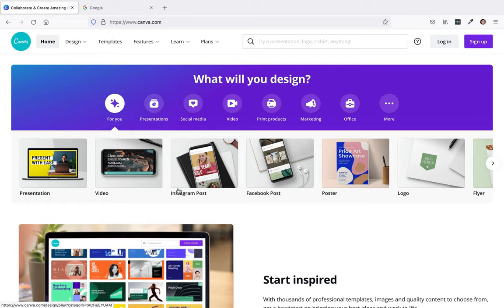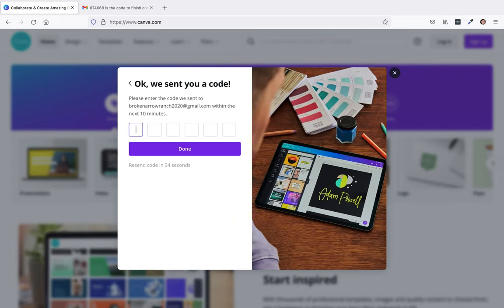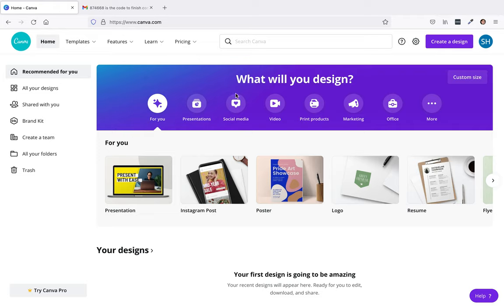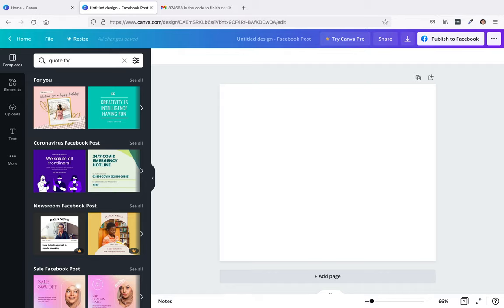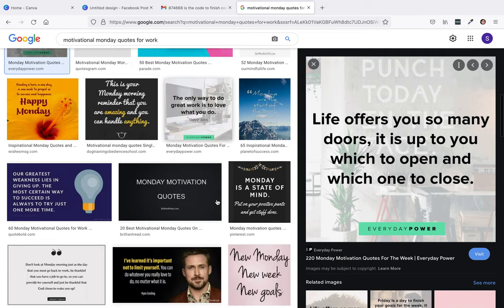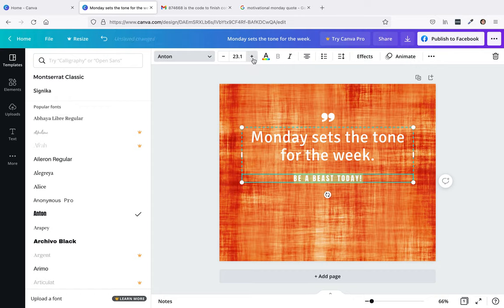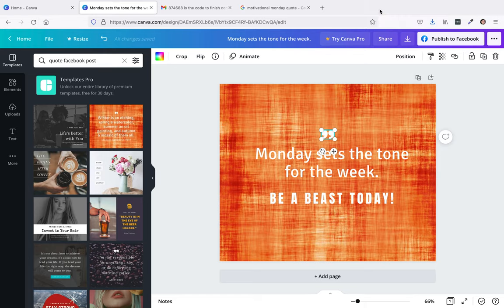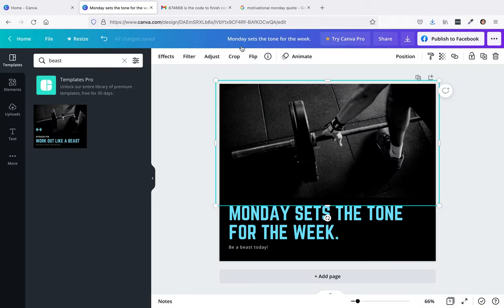How to set up a Canva account and create a Facebook Post Image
We show you how to set up a free Canva.com account.  Then we show you how to create a Facebook Post image for a motivational quote.